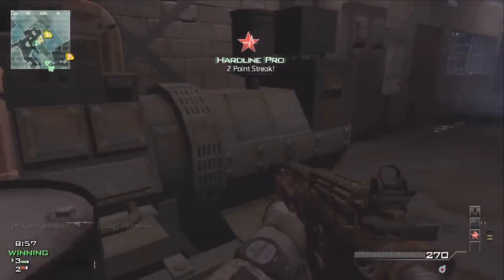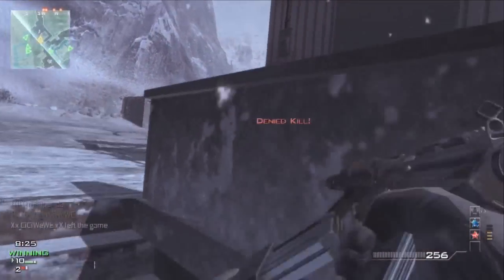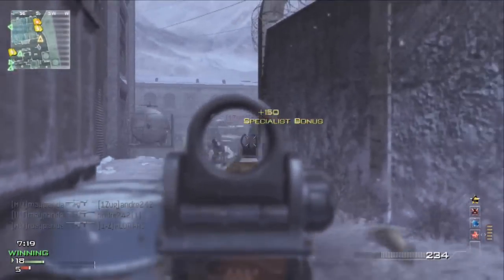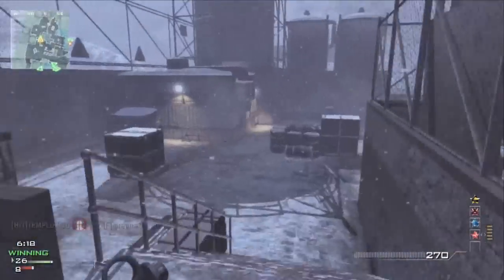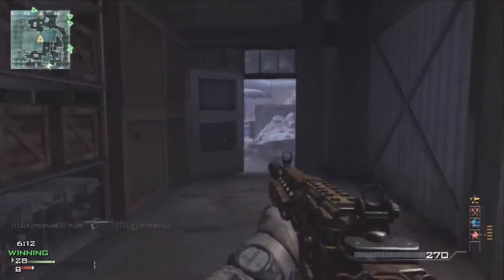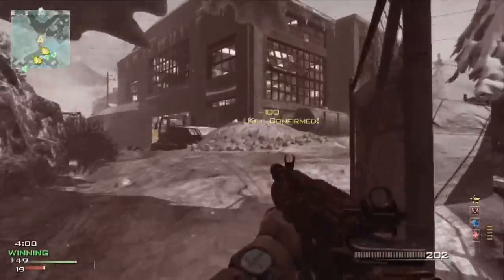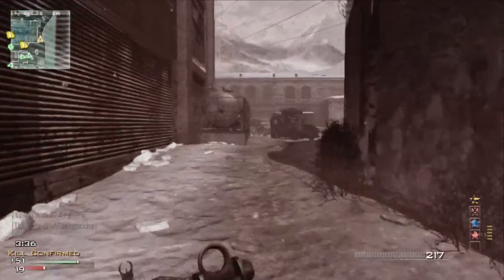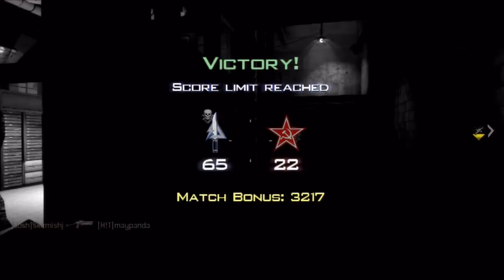44:5 MOAB with M4A1 | Commentary | Girl Gamer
I cut this game down, sped it up when necessary, sorry if it jumps and lags, my HD PVR is never happy when I do that. Enjoy the gameplay, like it if you do, if you don't please leave me some feedback, it really helps me improve my content. Thank you. :)